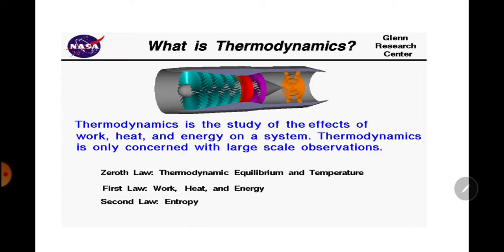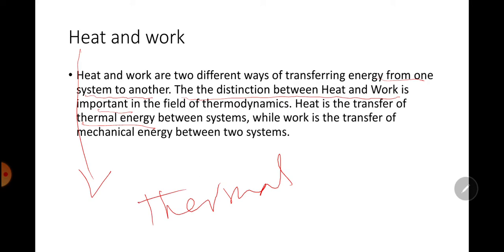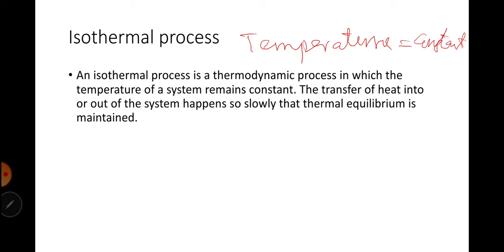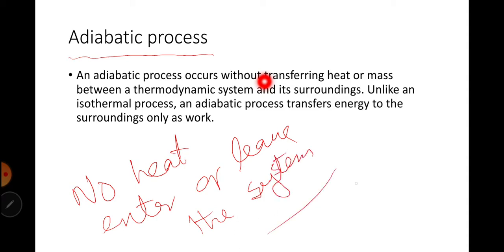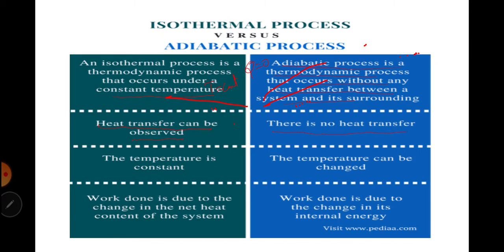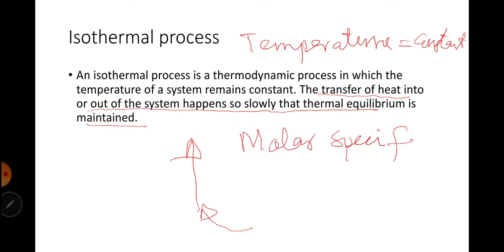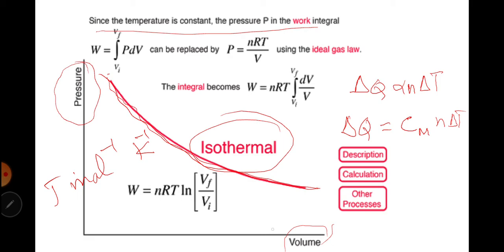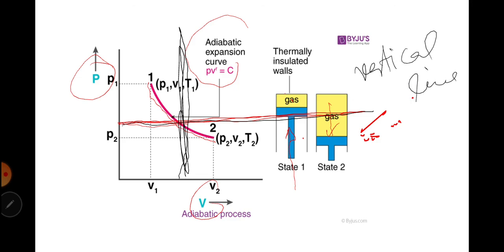Grade 11 Physics 45